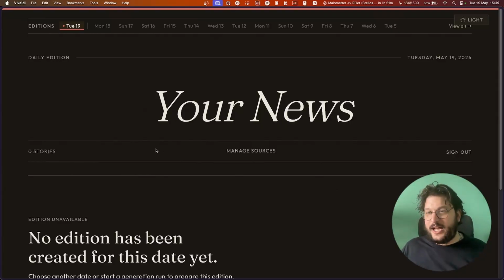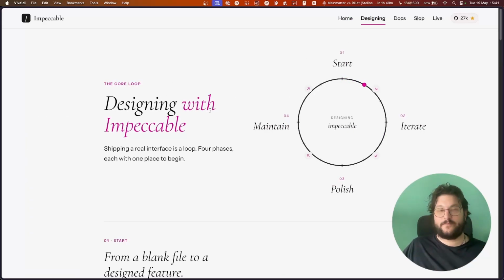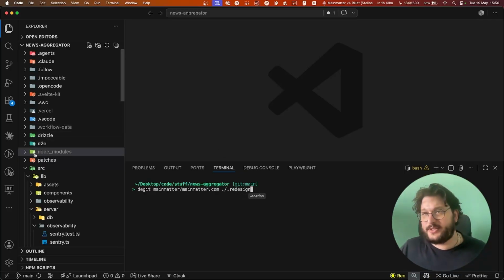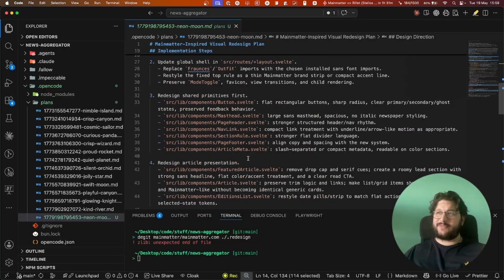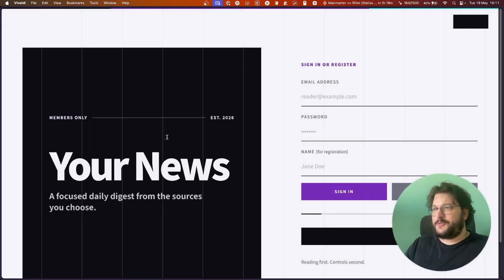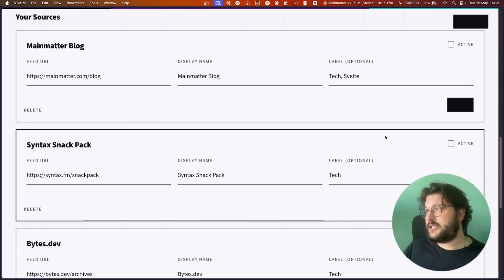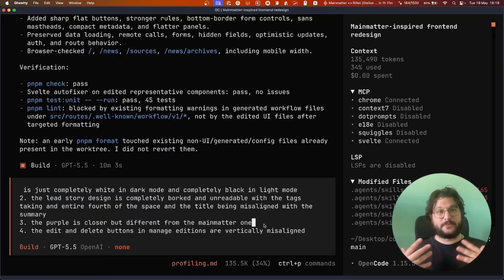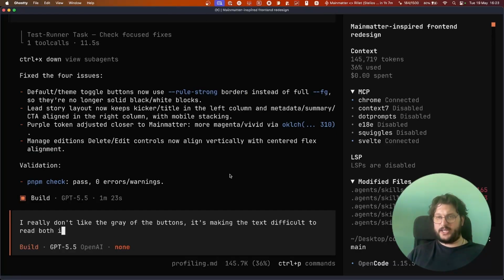Redesign - Agentic Engineering with Svelte (Ep. 9)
What does agentic engineering with Svelte actually look like in practice?

Paolo Ricciuti, Svelte lead at Mainmatter, recorded himself building a real app agent-first, with Claude writing every line of code. He builds up the engineering harness along the way, so the agent can reliably and efficiently produce good results instead of just vibing out a pile of slop.

Episode 9/9: In the final episode of the series, Paolo redesigns the whole application with an agent to incorporate a brand design, using Claude’s “impeccable” skill. You’ll learn how to use  “impeccable” and how to make sure everything still works the same.

What you'll learn:

– How the "impeccable" skill helps drive a large-scale design change
– How to apply a brand redesign across a whole app with an agent

– How to approach design as a deliberate and structured task